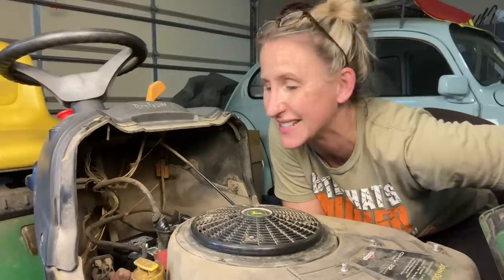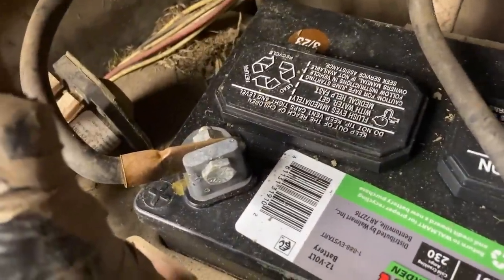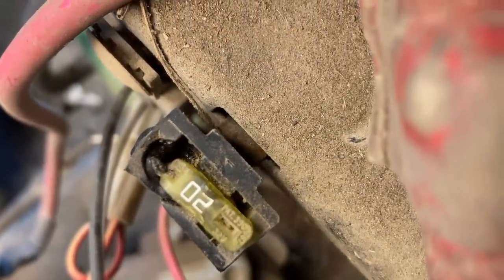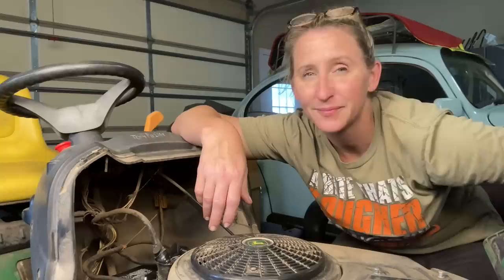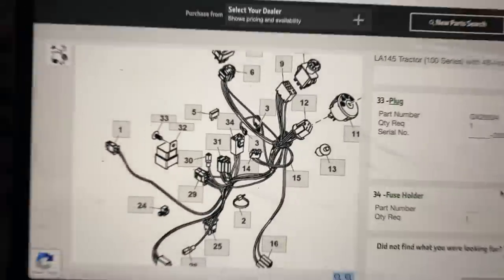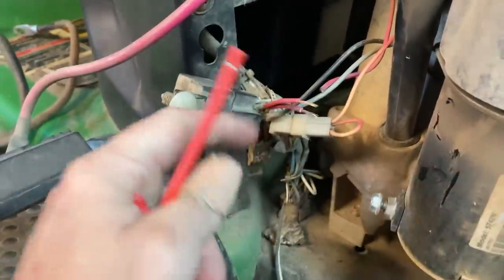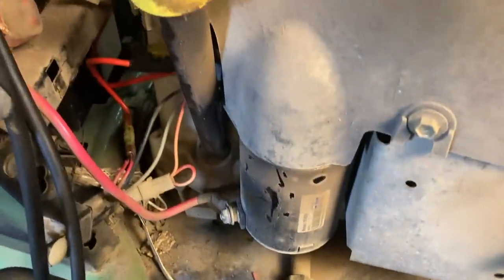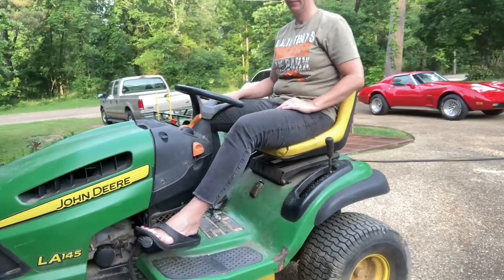Customer connected their wiring BACKWARDS! Mower won't start now. CHECK THIS FIRST!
Want some Heat Shrink Wire Butt Connectors? Find them HERE!